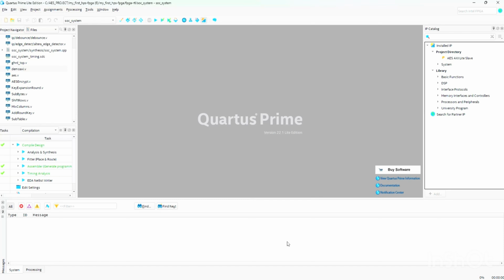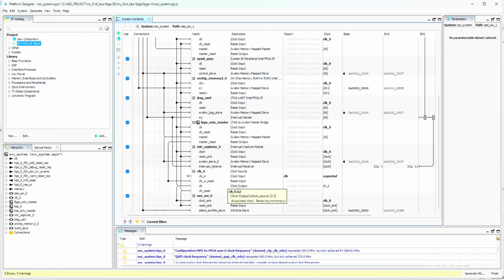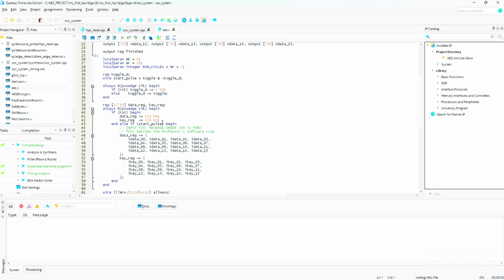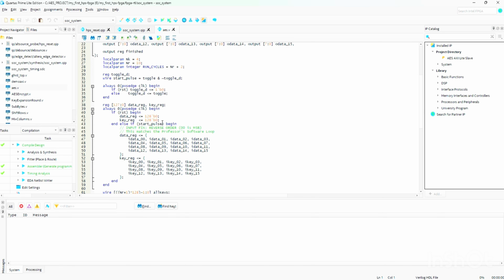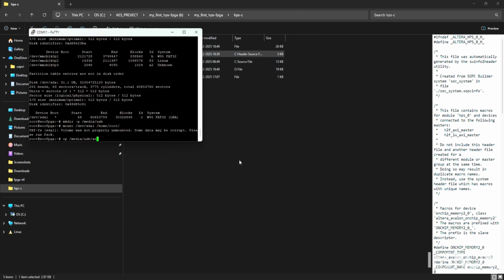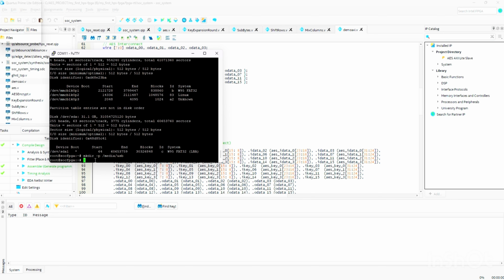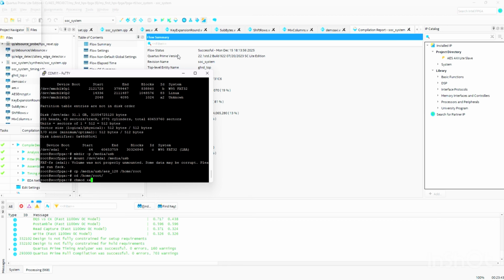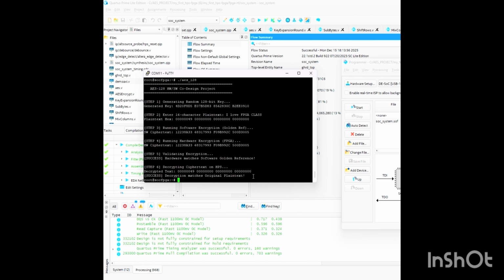FPGA project video 1